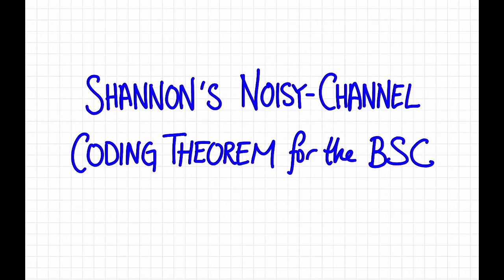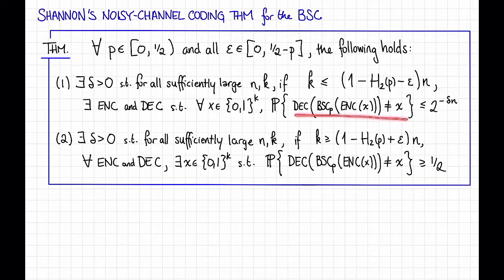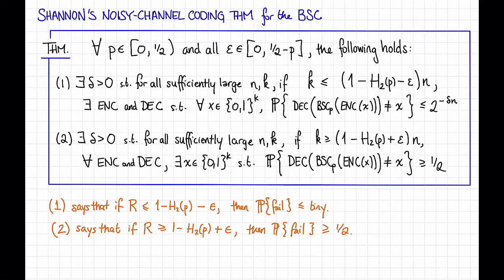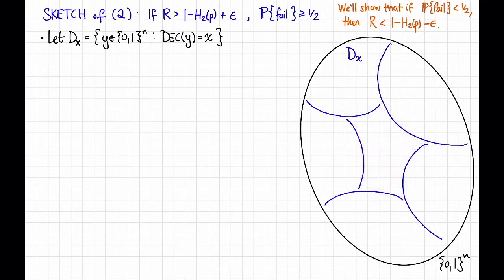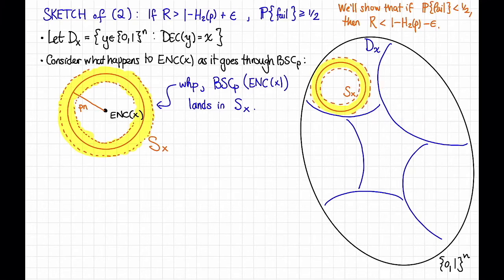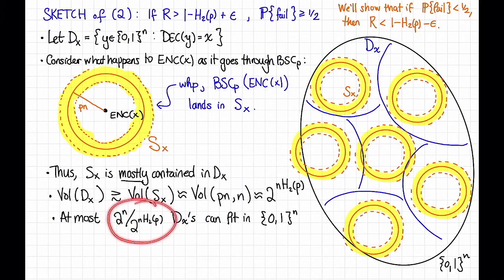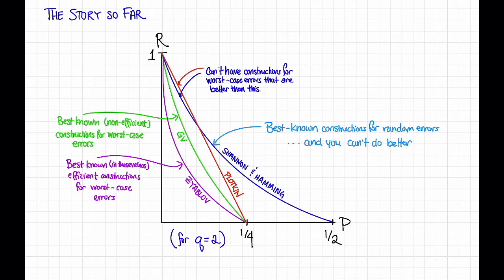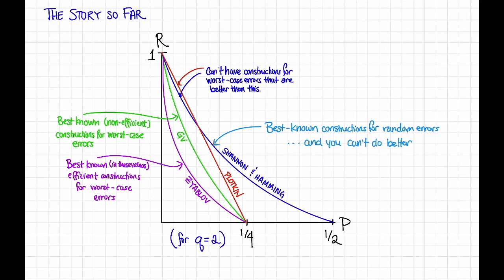Lecture 9, Video 2: Capacity of the BSC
We sketch the proof that the capacity of the BSC(p) is 1 - H(p).